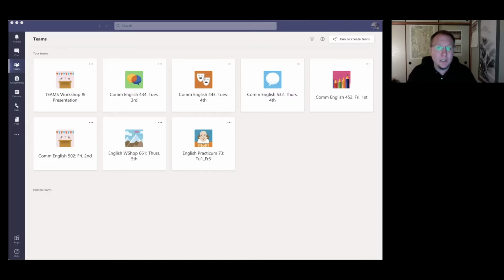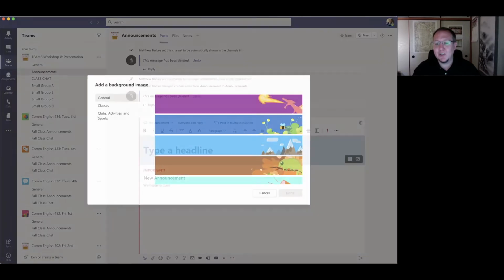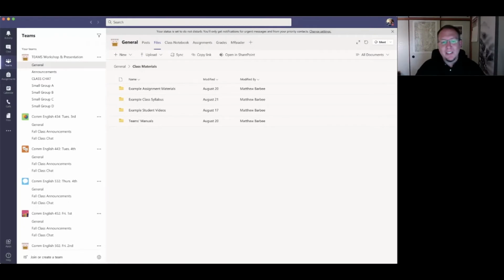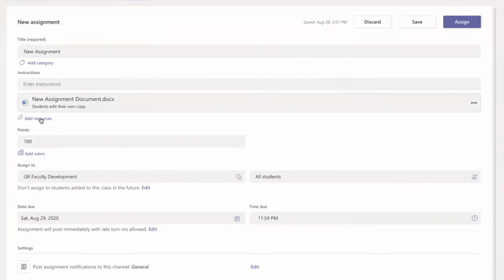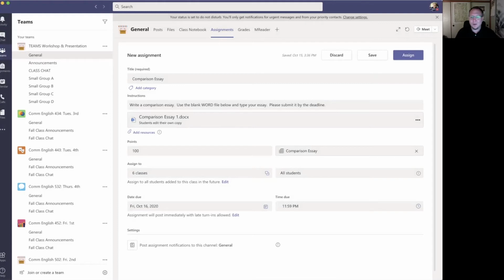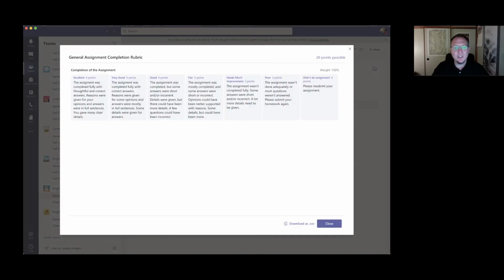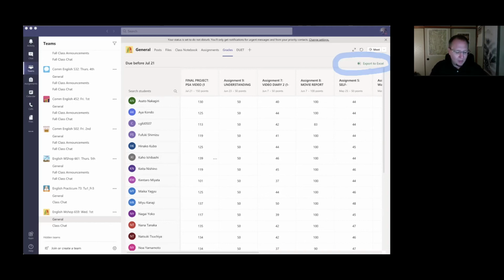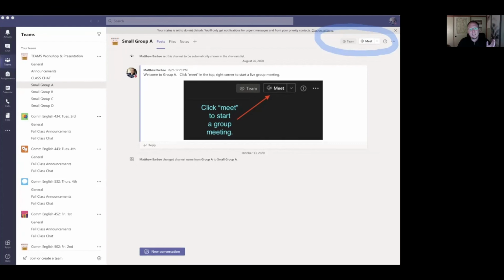Microsoft TEAMS for the Classroom: Beyond Emergency Remote Teaching (ERT) by Matthew Barbee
This presentation, Microsoft TEAMS for the Classroom: Beyond Emergency Remote Teaching (ERT) was presented at the JACET Kansai Annual Conference (November 2020).  It is presented by Matthew Barbee, Assistant Professor, Global and Regional Studies at Doshisha University.

Abstract:
In the Spring of 2020, the rapid spread of the Coronavirus pandemic forced schools around the globe to adapt instruction while prioritizing the safety of students and staff. As a result, many schools migrated from face-to-face (f2f) classes to emergency remote teaching (ERT). This changed both the student learning experience and the teacher workload in ways that were felt by many to be undesirable and unsustainable. Due to the speed of the transition, many teachers rushed to plan and improvise synchronous and/or asynchronous online lessons using software that was new to them. Overwhelmed, Microsoft Teams stood out as a learning management system (LMS) that combines persistent chat, live video meetings, file storage, and popular applications integration. Overall, the software was found to be flexible, practical, and useful, even beyond this period of ERT and into the classroom. This workshop aims to show teachers how to use Teams as an effective and efficient tool for ERT, online, f2f, or hybrid classes. Topics to be covered include but are not limited to creating “channels” and “tabs,” class communication, materials distribution, creating assignments and rubrics, grading assignments, conducting synchronous lessons, and breakout rooms in Teams.

Biography:
Matthew Barbee, Assistant Professor at Doshisha University, earned his Master’s in Second Language Studies at the University of Hawaii, Manoa with dual specializations in English language teaching and language evaluation.  He now serves as Assistant Professor in the Faculty of Global and Regional Studies at Doshisha University. His research interests include English through drama, critical pedagogy, identity and second language acquisition, and sociolinguistics. His educational background also includes American Renaissance literature and theatre performance and directing.

0:00, Microsoft TEAMS in the Classroom
6:40, Creating and using Teams ‘channels’ and tabs
9:25, Class communication
15:57, Materials and file distribution
19:40, Creating assignments and Rubrics
33:39, Grading assignments
47:05, Live Video Lessons
51:55, Breakout Rooms in Teams

Note:  While "Quizzes" was an original agenda item mentioned in the beginning of the video, it was left out of this video for time purposes.  I will hopefully produce and post a video dedicated to making quizzes in Teams soon.